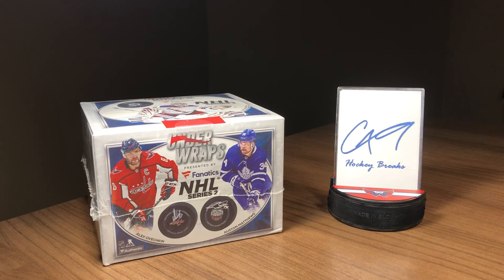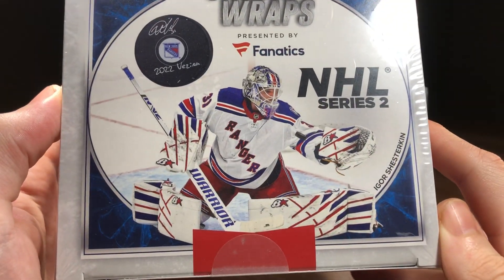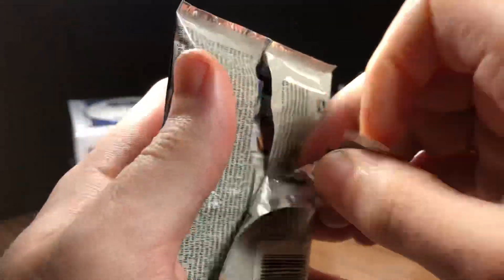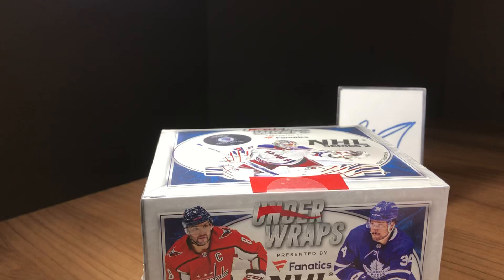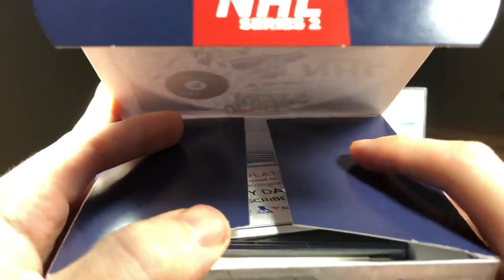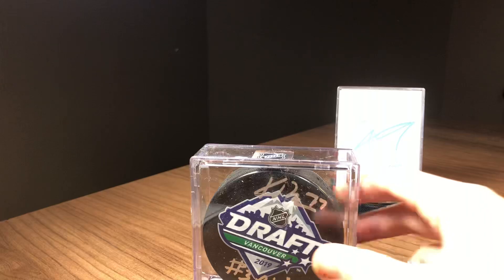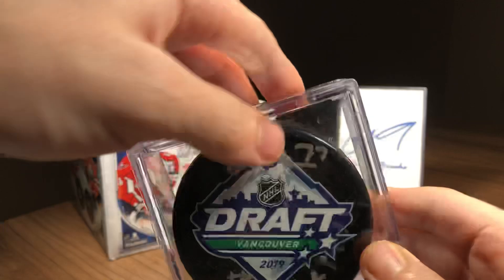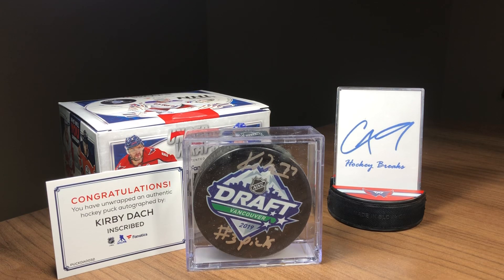Under Wraps presented by Fanatics Mystery Autographed Hockey Puck